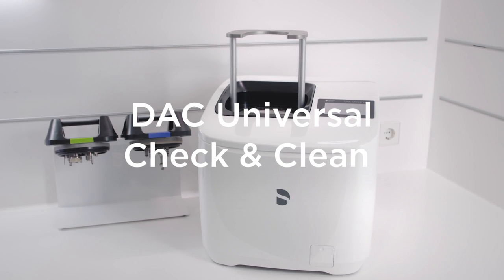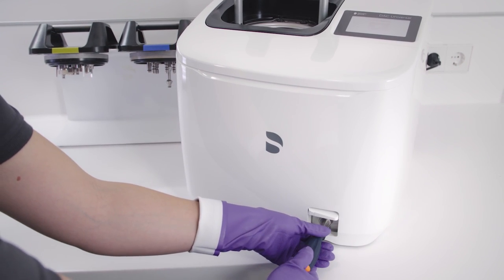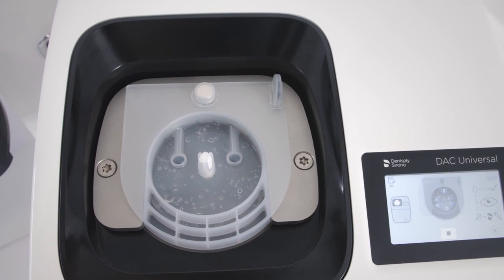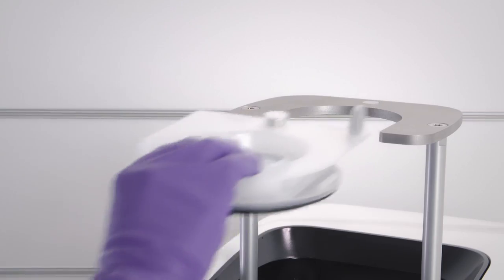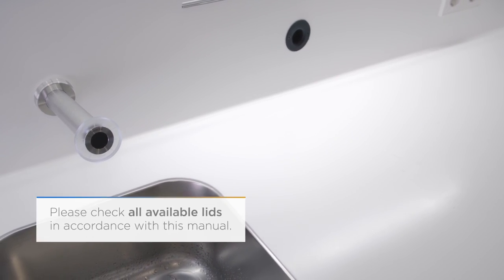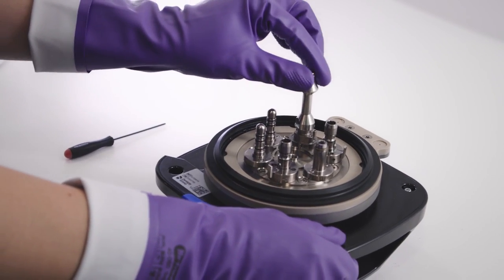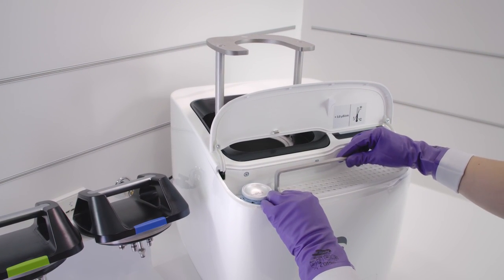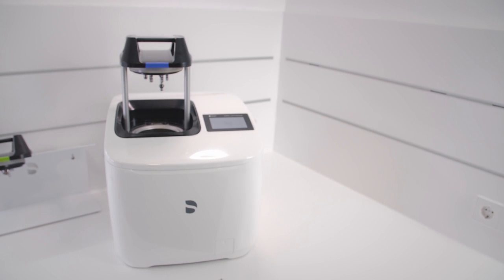Streamlining Dental Workflow: DAC Universal S - Check & Clean Tutorial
Enhance your dental equipment maintenance routine with our latest tutorial, as we guide you through the simple and effective process of checking and cleaning with DAC Universal S! Join us on this journey into precision, reliability, and optimal performance.
In this detailed walkthrough, discover how DAC Universal S simplifies the check and clean procedures for your dental equipment. From inspecting components to ensuring hygiene standards, this tutorial empowers you to maintain a seamlessly functioning dental environment.
Gain valuable insights into navigating the user-friendly interface, understanding essential checks, and implementing best practices for equipment maintenance. Whether you're a seasoned practitioner or a dental professional keen on enhancing your infection control measures, this video is packed with information to fortify your practice against disruptions.